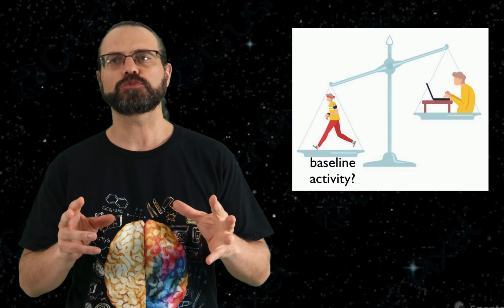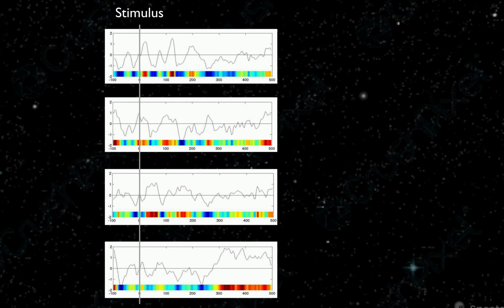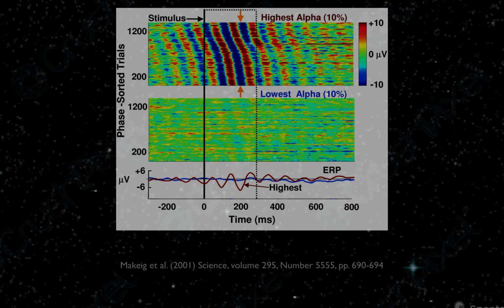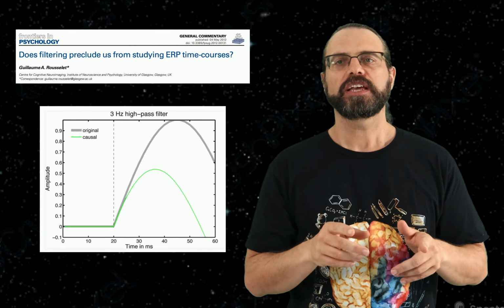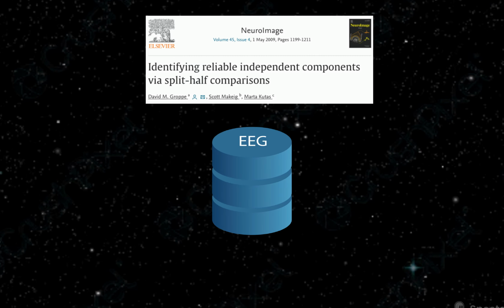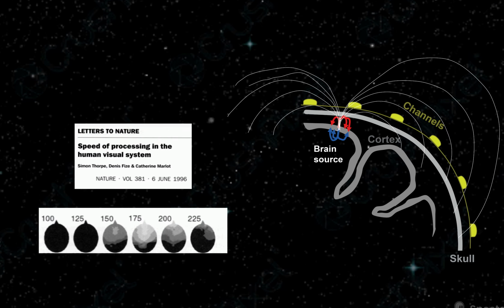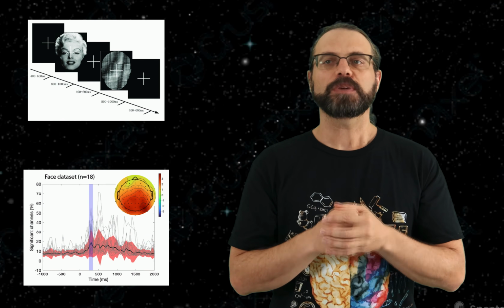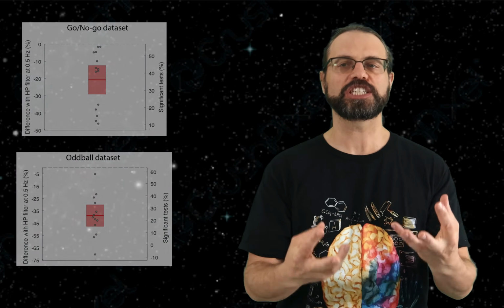What is the best ERP baseline?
What is the best ERP baseline? Should we even remove the baseline? This subject has been debated for several decades now, and it still is. Let's review the subject.

0:00 Introduction
2:41 Average ERP vs. single trials
4:25 Theoretical issues with the ERP model
5:18 Can filtering replace baseline subtraction?
7:54 Source localization and baseline subtraction
9:15 ICA and baseline subtraction
9:46 Baseline subtraction time vs. frequency domain
10:28 Baseline subtraction and statistics
15:30 Baseline vs. filtering

References:
Delorme A. EEG is better left alone. Sci Rep. 2023 Feb 9;13(1):2372. doi: 10.1038/s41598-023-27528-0. PMID: 36759667; PMCID: PMC9911389.

Tanner, D., Norton, J. J., Morgan-Short, K., & Luck, S. J. (2016). On high-pass filter artifacts (they're real) and baseline correction (it's a good idea) in ERP/ERMF analysis. Journal of neuroscience methods, 266, 166–170.

Grandchamp, R., & Delorme, A. (2011). Single-trial normalization for event-related spectral decomposition reduces sensitivity to noisy trials. Frontiers in psychology, 2, 236.

Groppe, D. M., Makeig, S., & Kutas, M. (2009). Identifying reliable independent components via split-half comparisons. NeuroImage, 45(4), 1199–1211.